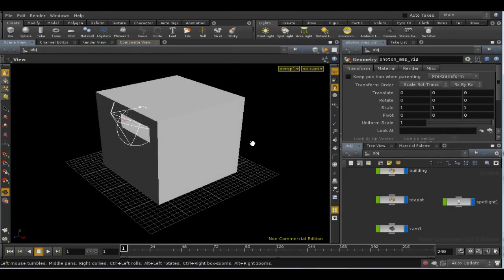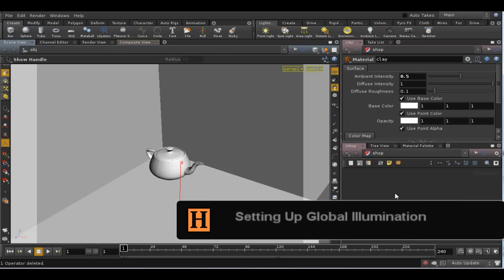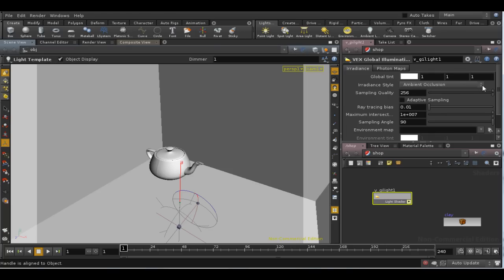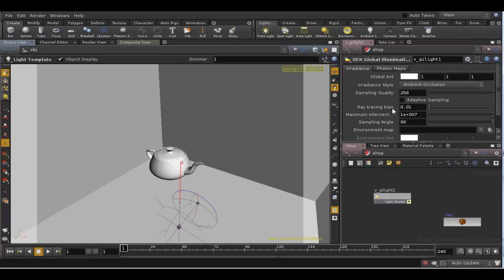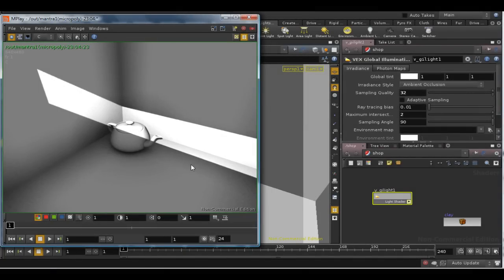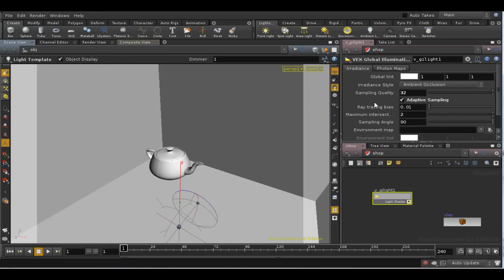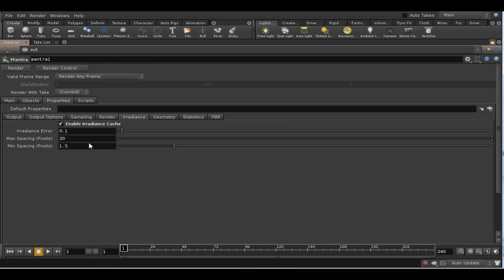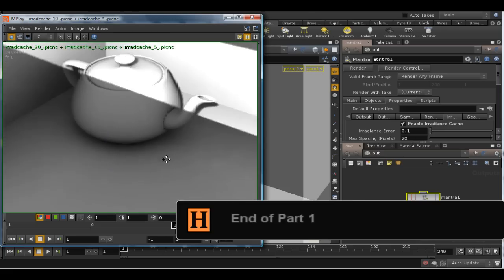PQ Houdini Tutorial: 04 - Basics : Illumination I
by Peter Quint